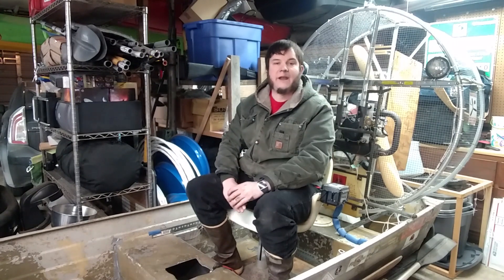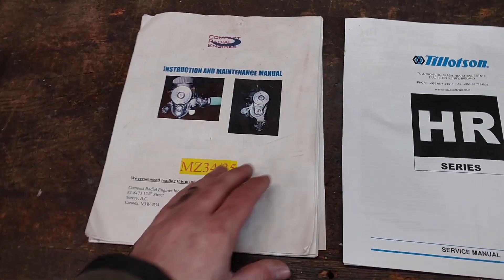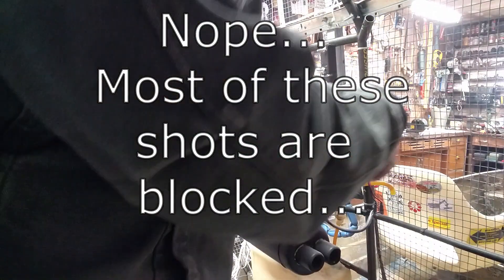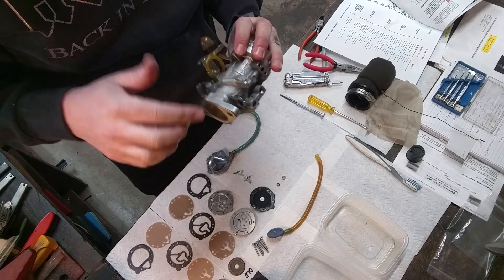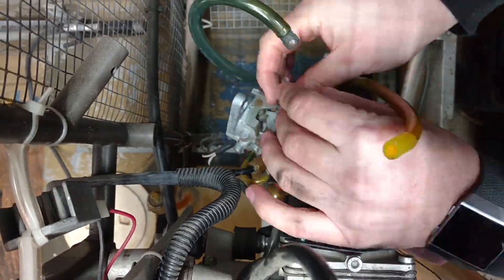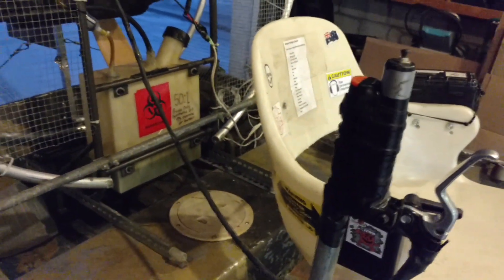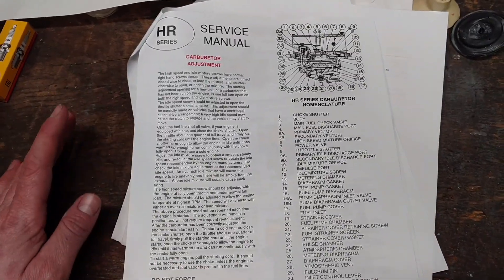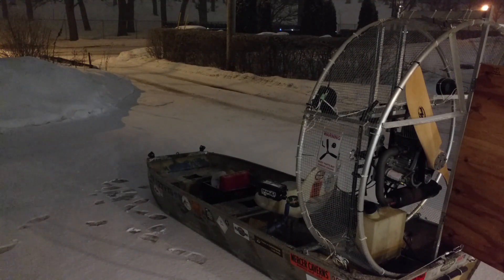Mini-Airboat Tune-up and Test Run in my Driveway!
Tuning up and cleaning the MZ-34 rotary engine on my homemade mini airboat. Originally this was a power paraglider engine made in Europe, and the translated manual is a bit sketchy. I had to do a few things by trial and error! Fortunately it ran well enough to give it a little test in the alley and driveway!